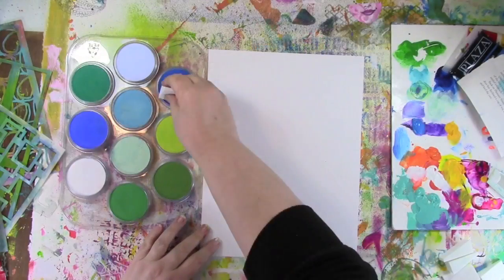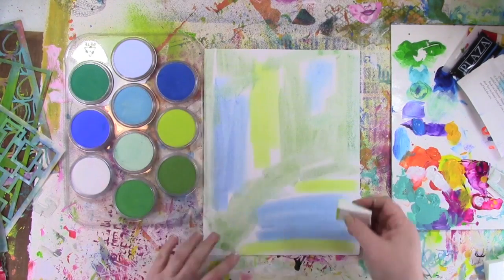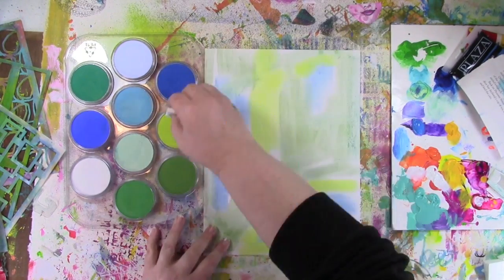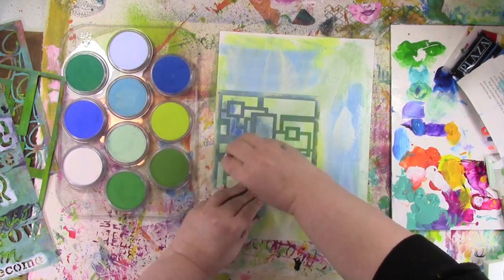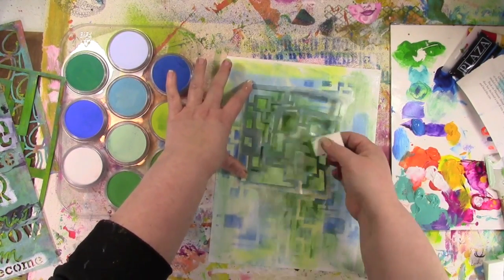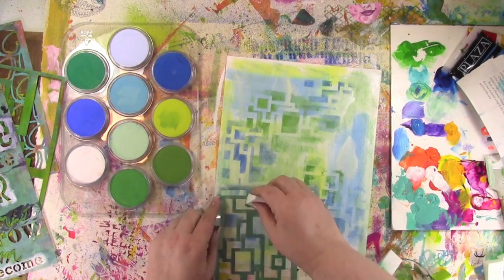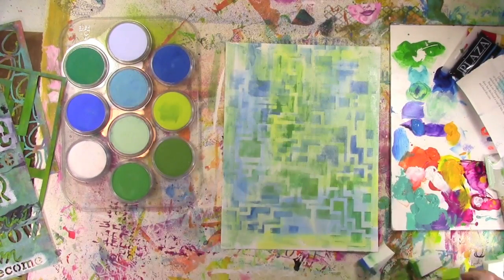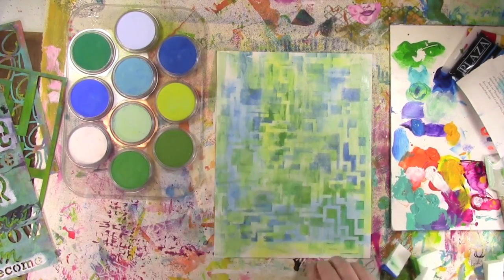Layering Colors with PanPastels and a Stencil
I captured some of my Oops arting with PanPastels on video including how I seal the early layers and then build up color with just one stencil and a few PanPastels.  Enjoyed the video?